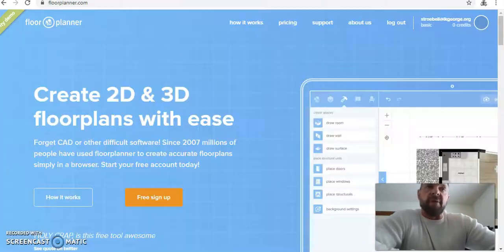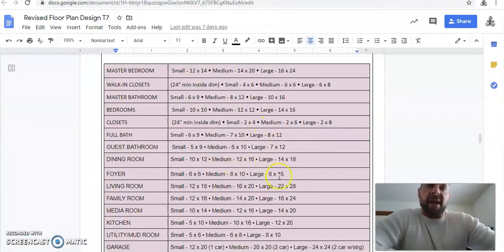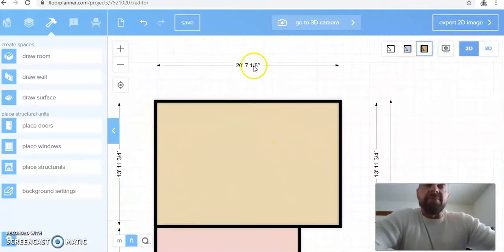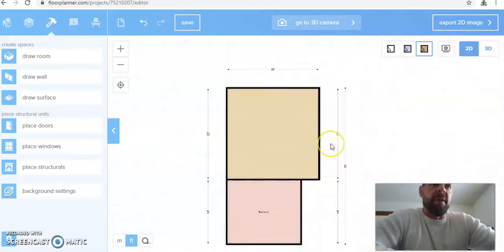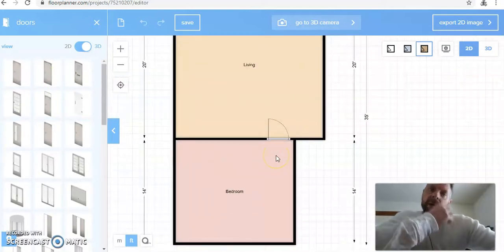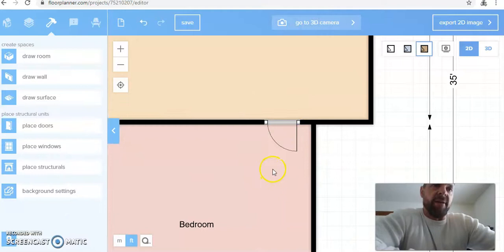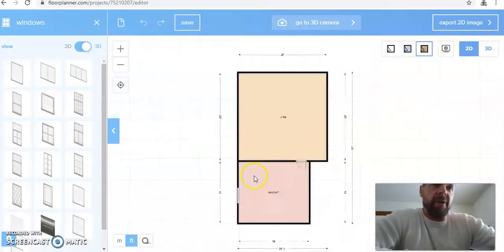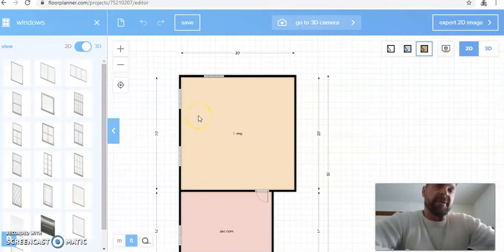Adding a Room, Door and Windows